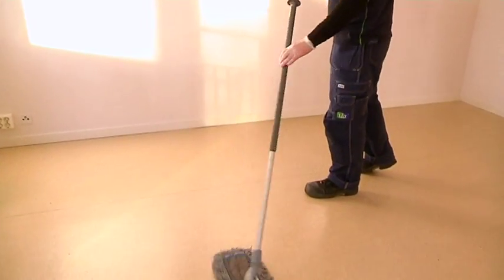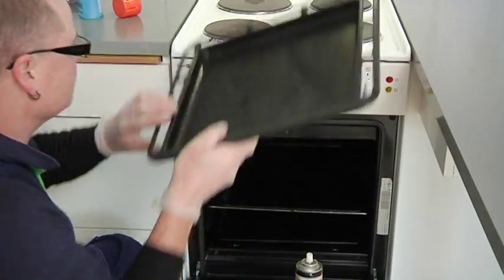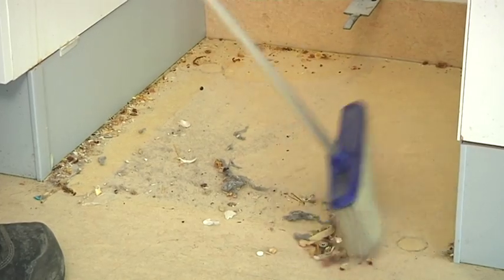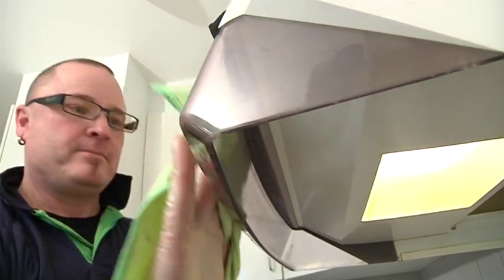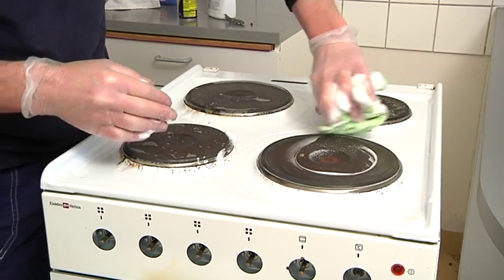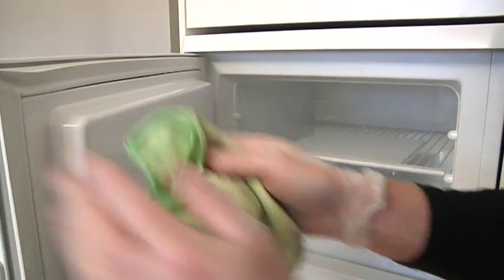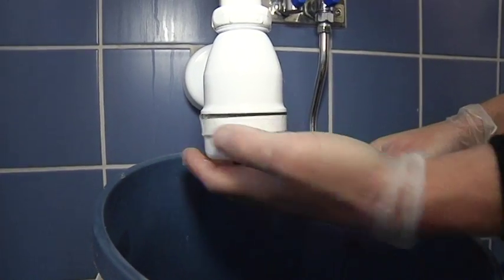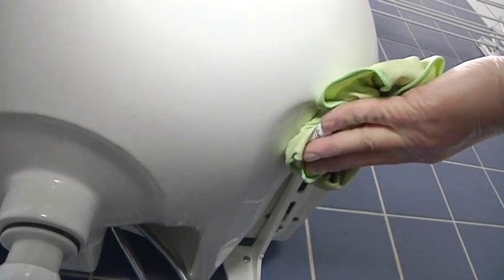How to clean an accommodation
How to clean window, stove, owen,bathroom and kitchen in an accommodation.